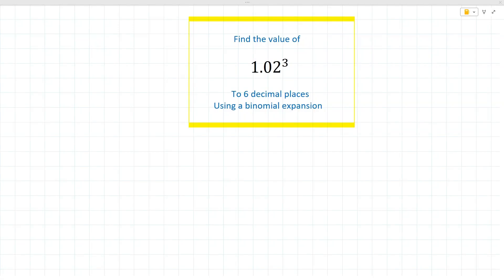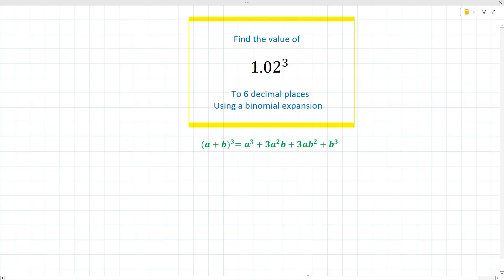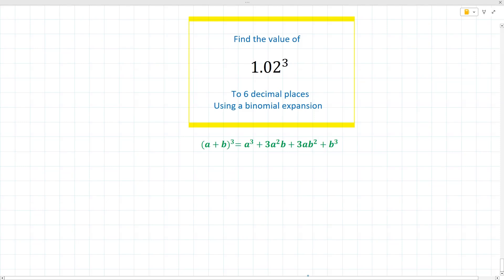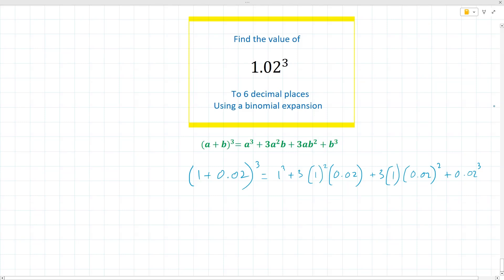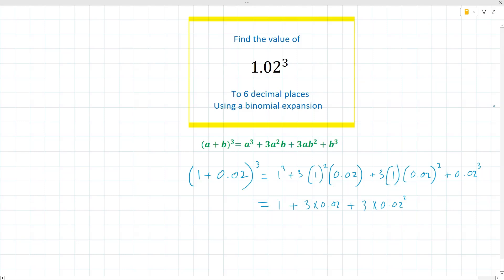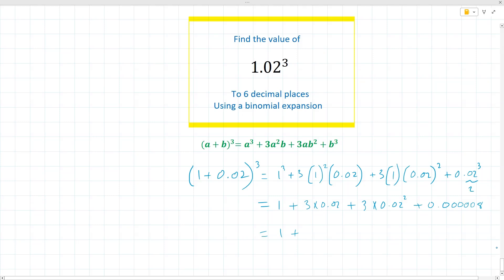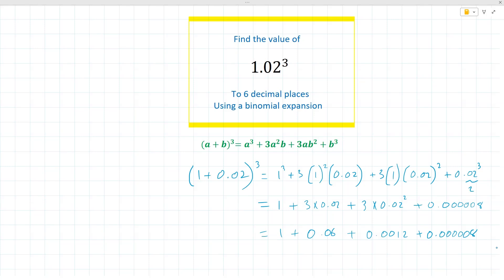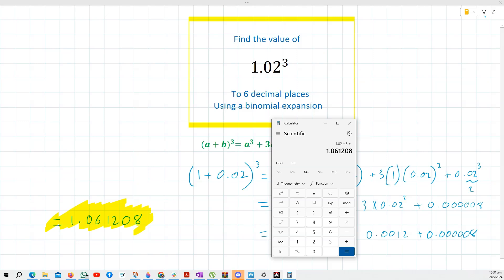The POWER of Binomial Expansion! | Can you find the value of 1.02^3 to 6 Decimal Places?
Unlock the power of binomial expansion in this engaging math tutorial!

We'll explore the fascinating world of algebraic expressions and demonstrate how to precisely calculate (1.02^3) to six decimal places WITHOUT a calculator ✔

By the end of this video, you'll have a solid understanding of the binomial theorem and be able to apply it to real-world problems with ease 💥

Key Concepts:
•  Introduction to the Binomial Theorem 🆗

•  Step-by-step breakdown of the binomial expansion 🆗

•  Practical applications of binomial expansion 🆗

Join us as we delve into the binomial expansion of ( (1 + 0.02)^3 ) and reveal the beauty of mathematics in everyday calculations.